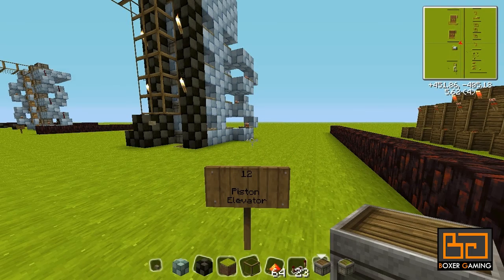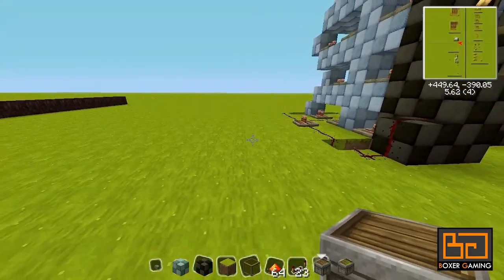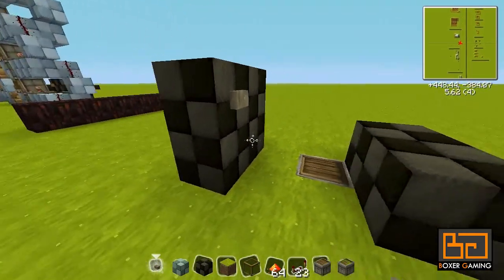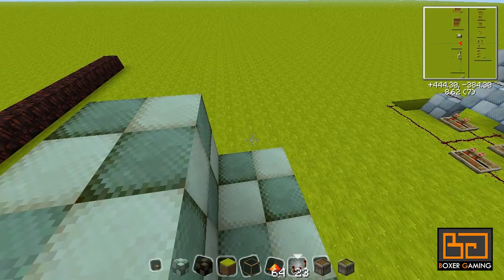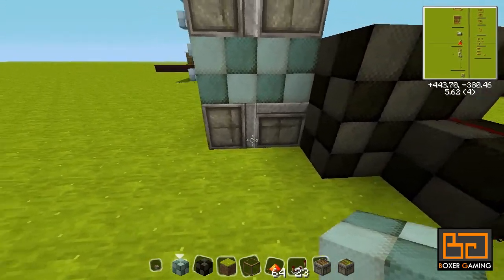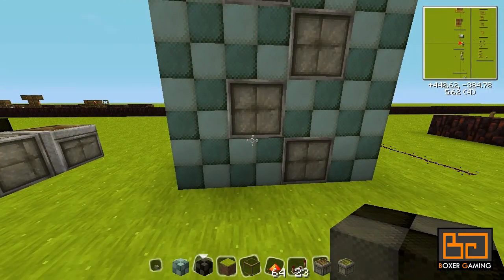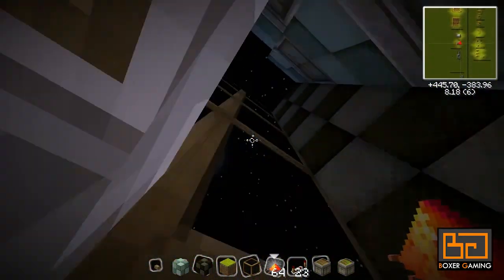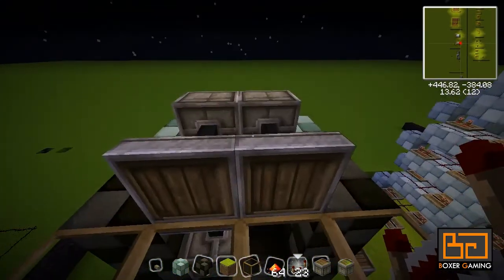MineCraft Piston Elevator [1.2 updated]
Boxer shows the viewers how to make a simple piston elevator!